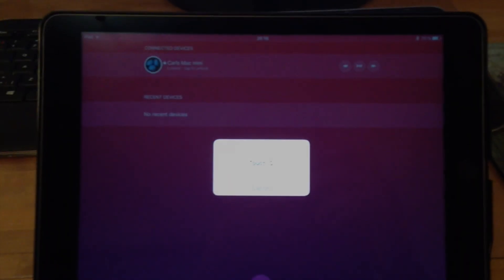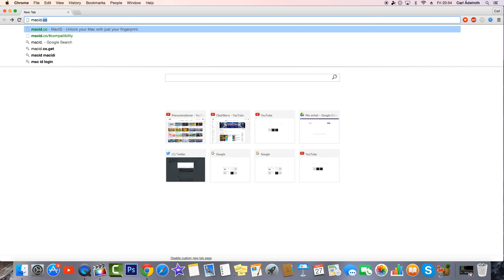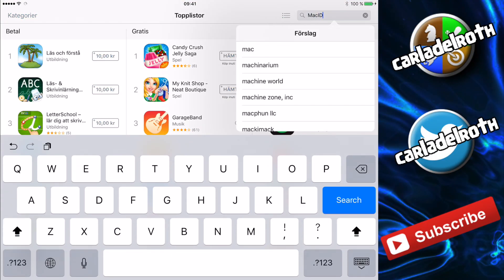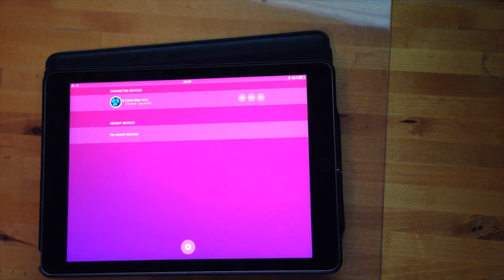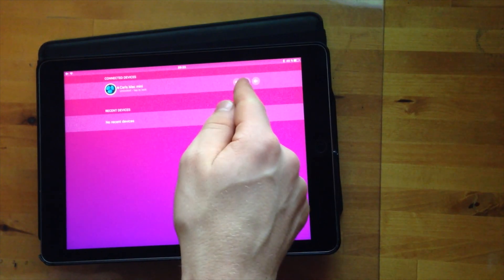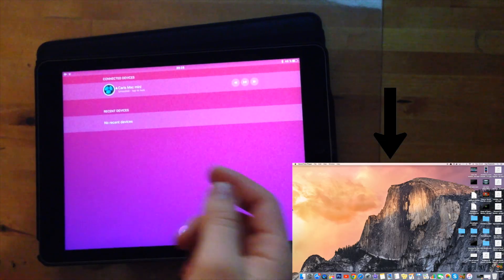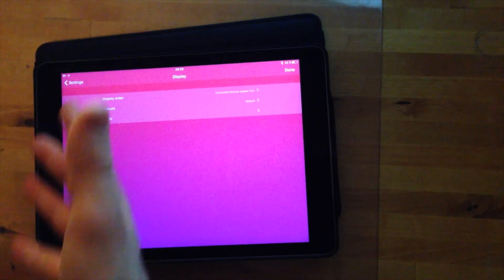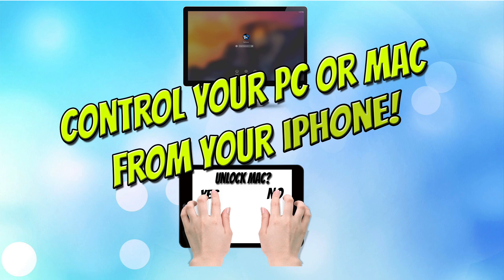How To Control Your Mac or PC From Your Phone/Tablet | MacID! [iOS Only]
Welcome, everybody! Today I show you how to control your Mac or PC from your iOS device, enjoy!

Hello! I am ClashBerry and I do all kinds of App reviews and guides, as well as some tech videos. Feel free to rate & comment  whatever you want - all feedback is appreciated!

Rebel ft. Sidney Housen - Black Pearl (He's a Pirate)